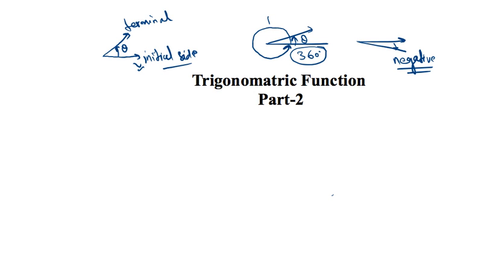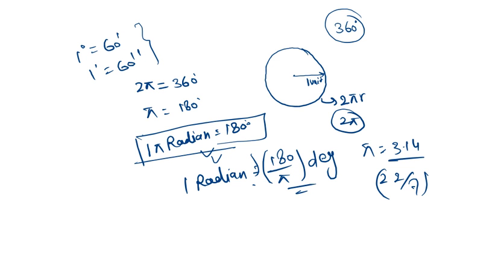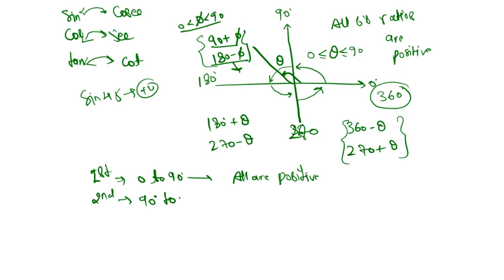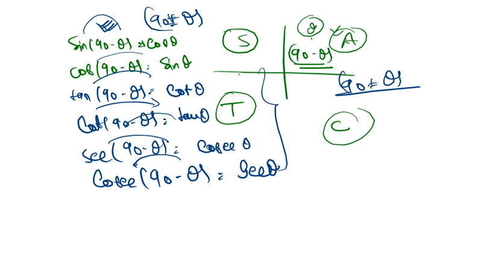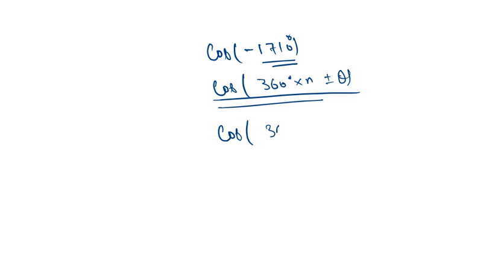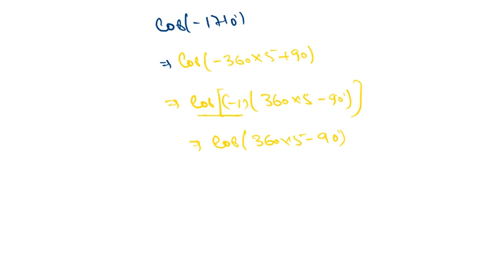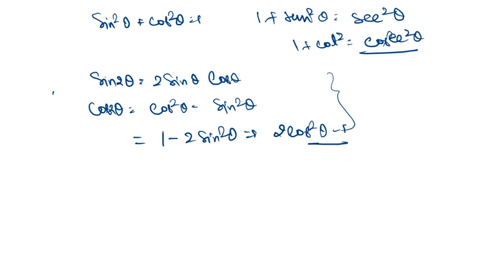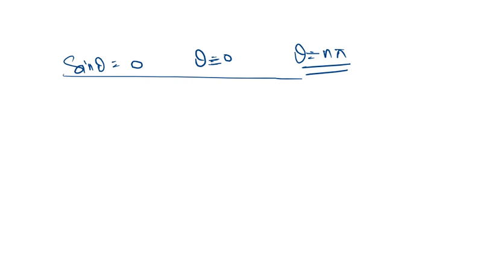Mathematics:Trigonometric Functions Part-2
After completion of our earlier video of trigonometric ratios and their graphical representation, One can refer to this video for more knowledge about trigonometric ratios and functions.